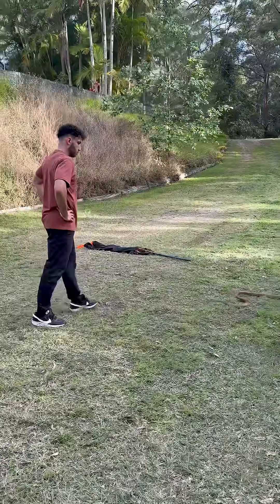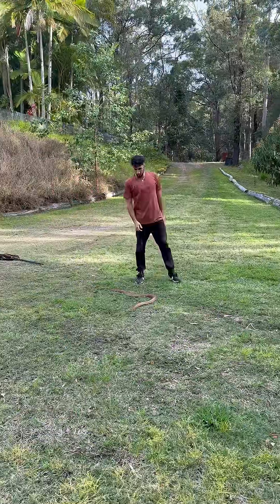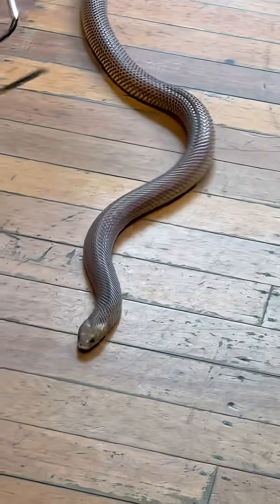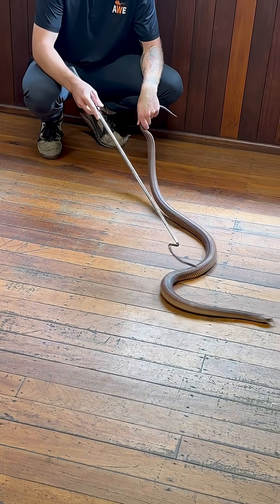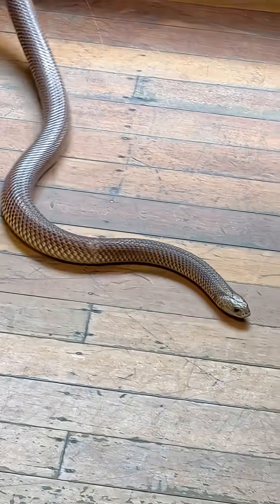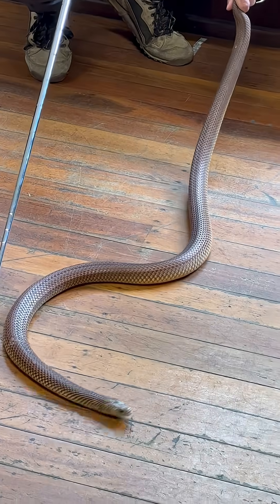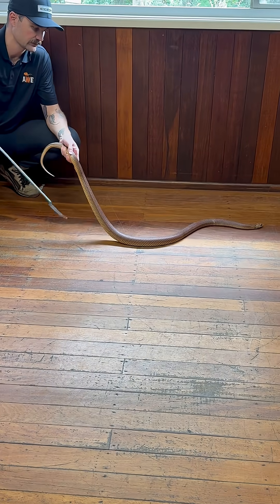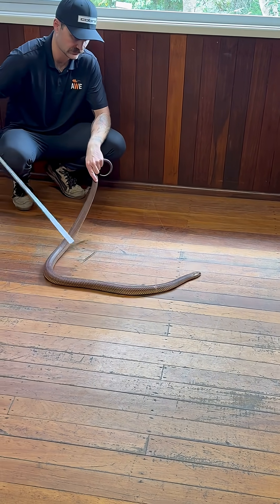Is this the most venomous snake you’ve never heard of? 🤨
The Mulga is another iconic Australian snake, feared and respected since the Dreamtime stories of indigenous Aussies. In the top 15 most venomous snakes in the world, the Mulga injects a huge amount of venom in each bite and is known to eat other venomous snakes - even its own kind 😱